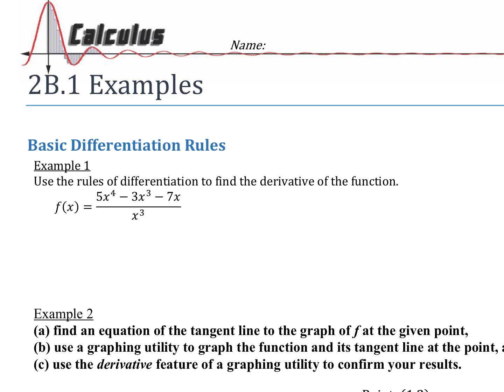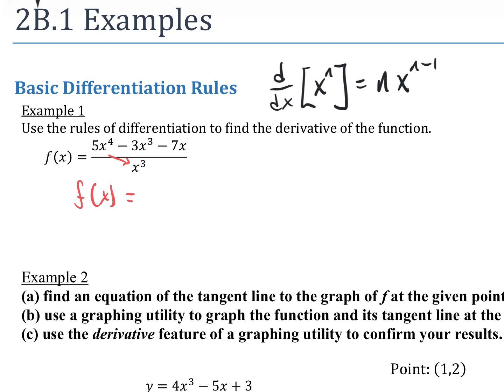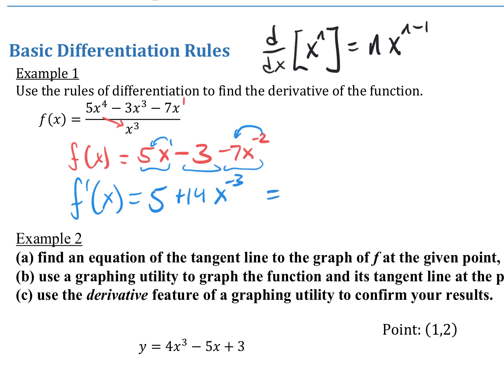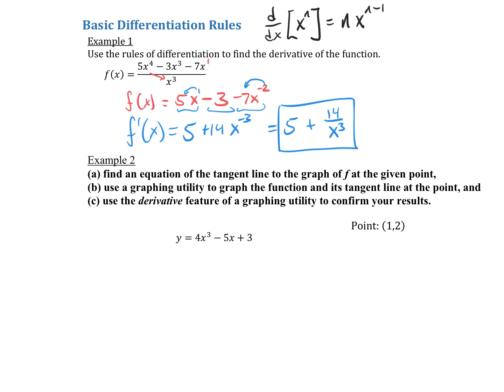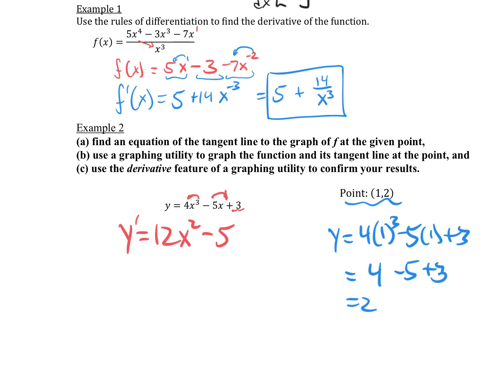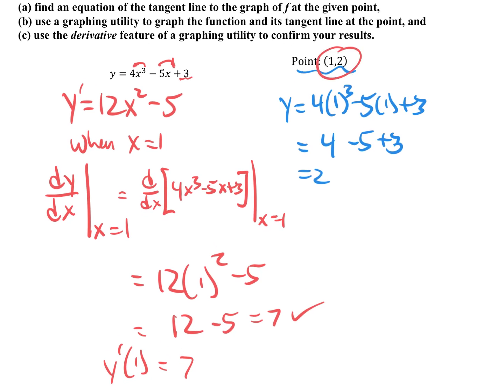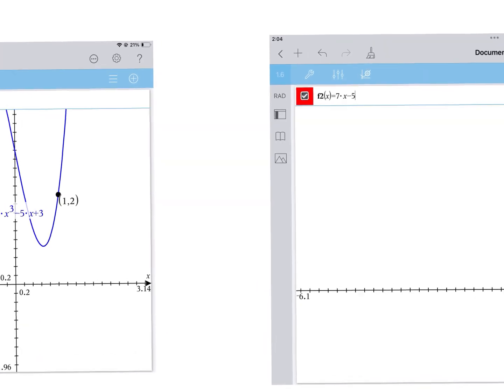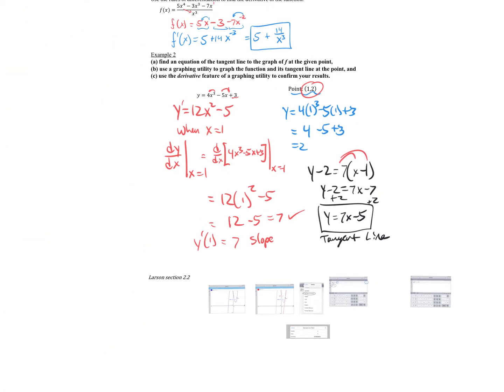2B1-Power Rule dydx Examples